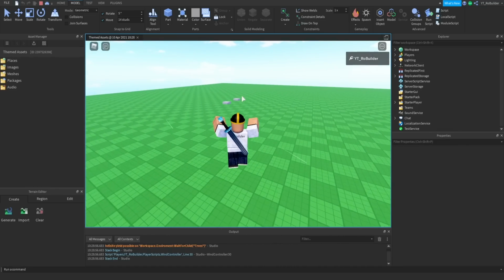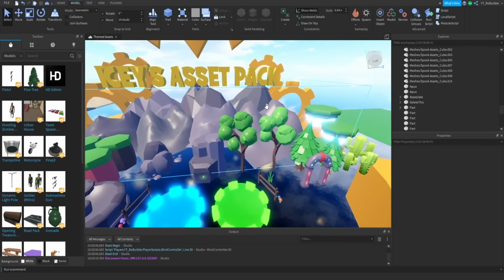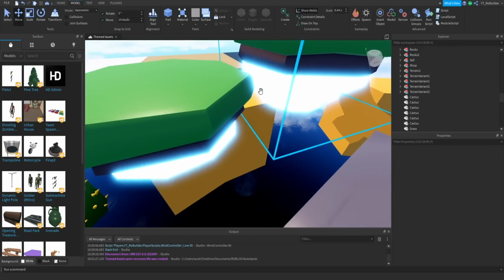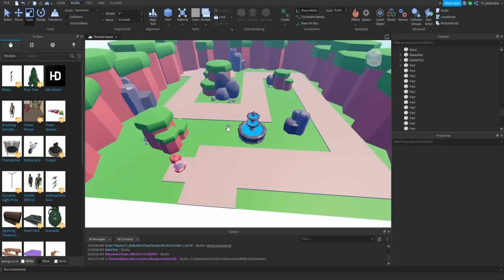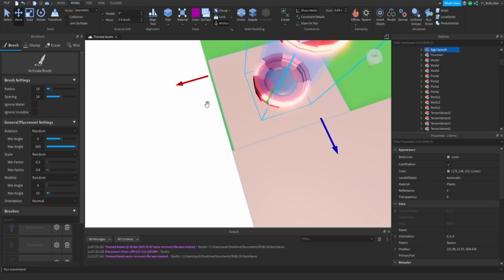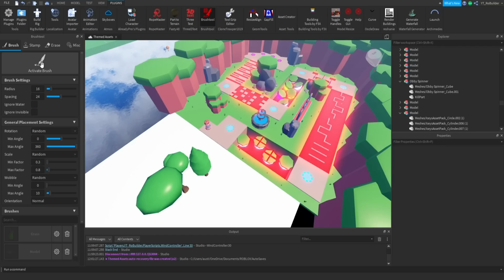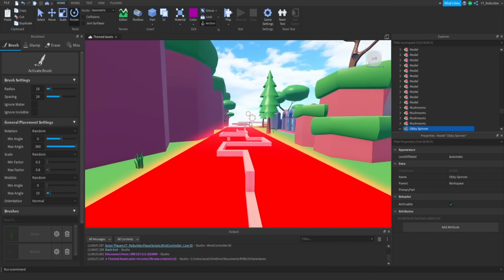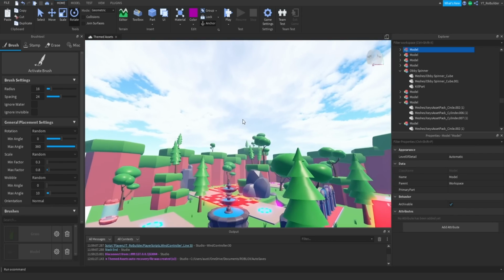Creating a Game Start to Finish Part 1 (Roblox Studio)